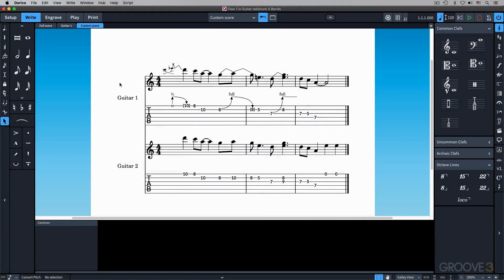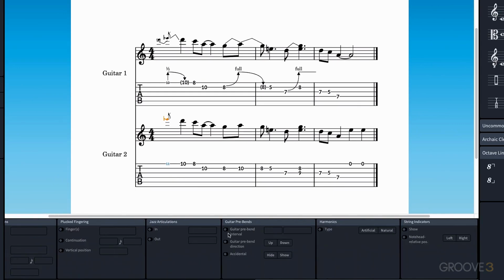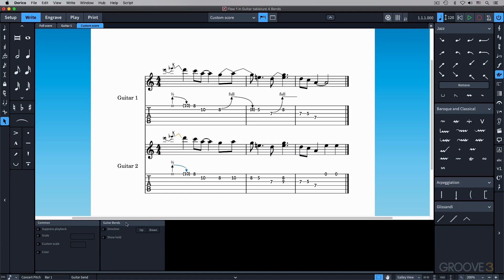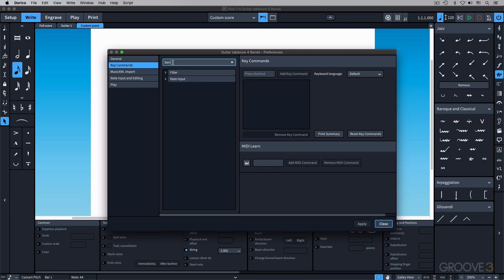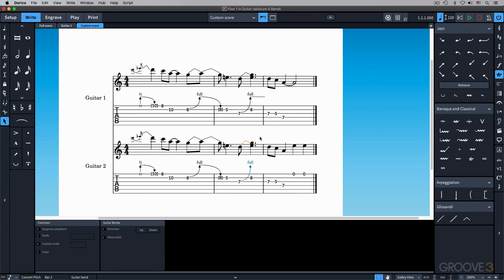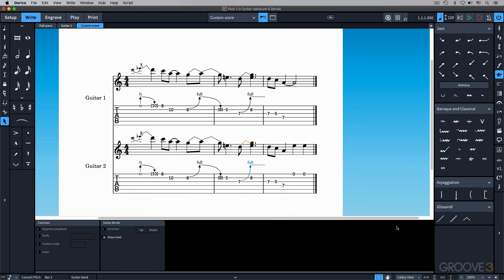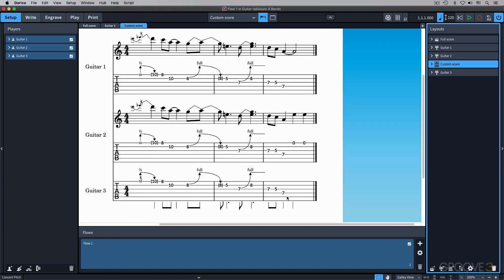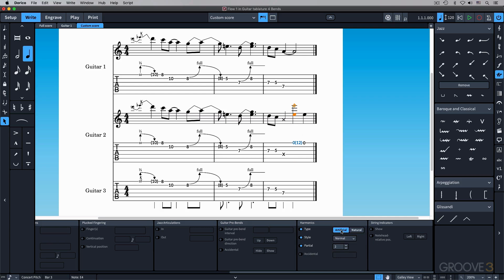6 Guitar Notation Bends